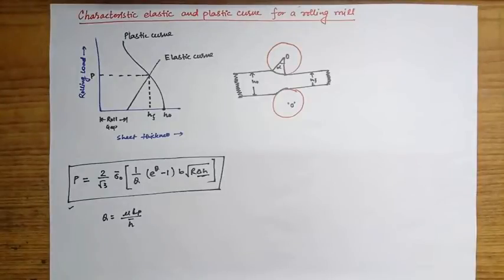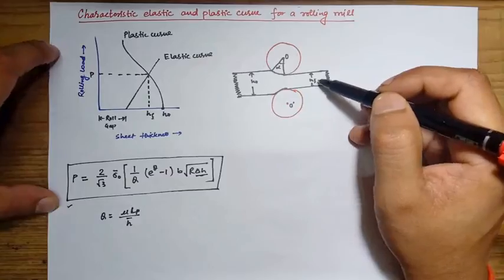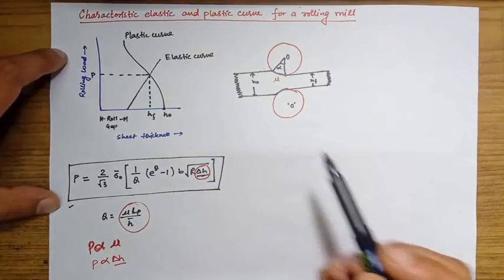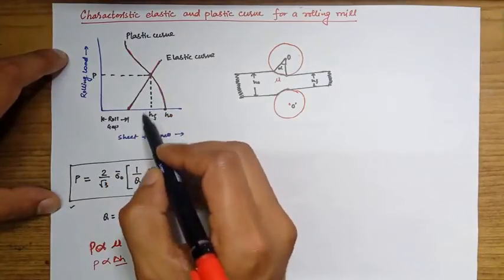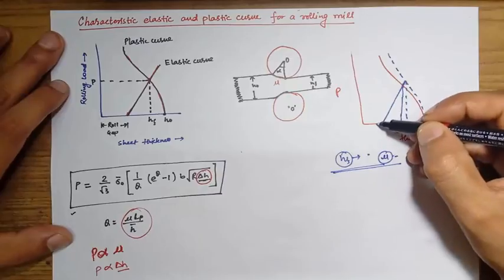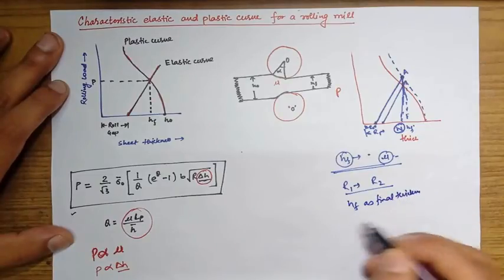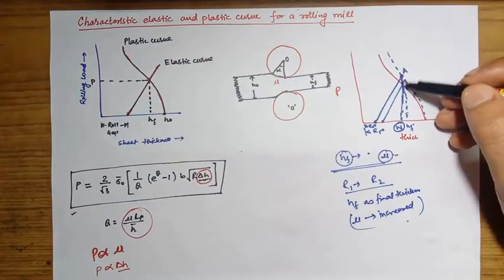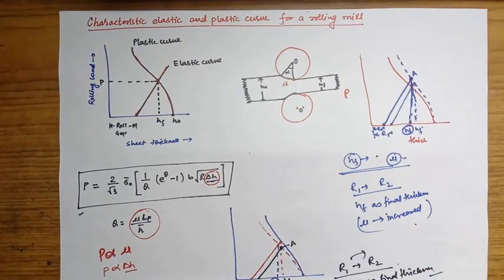Rolling Mill- Characteristic Elastic and Plastic curve.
Describes about the roll gap needed to have a fixed reduction while rolling.